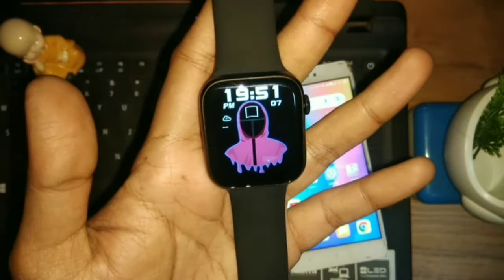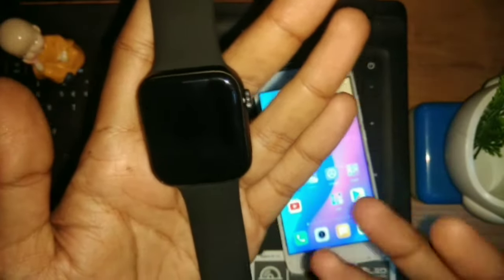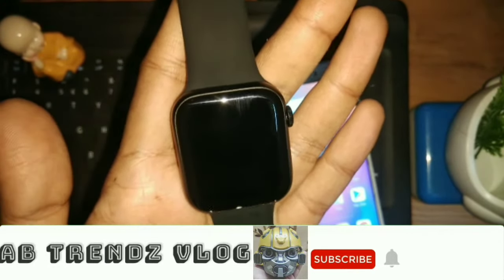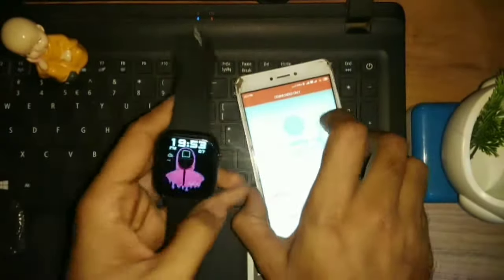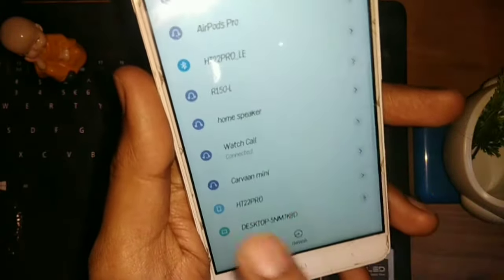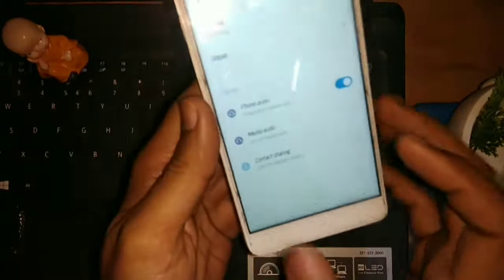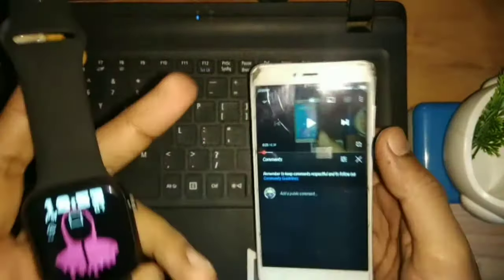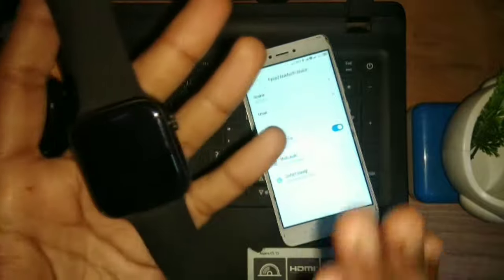Solve Media Sound Issue in smartwatch | How to Stop mobile sound coming in smartwatch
When you connect the smartwatch to mobile phone you might have faced the issue like media sound not coming in mobile phone instead its playing on smartwatch, so in this video i will show the setting for solving this issue.

If you already own this smartwatch do comment and share your experience.

Solving media sound problem in Smartwatch
Media sound coming in smartwatch only
Setting to disable media sound in smartwatch
Stop media sound coming in smartwatch